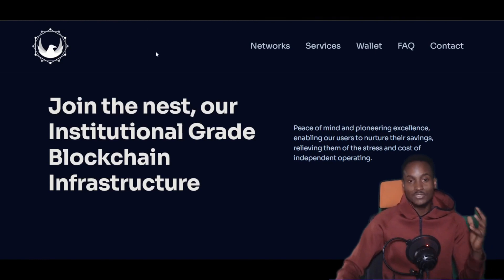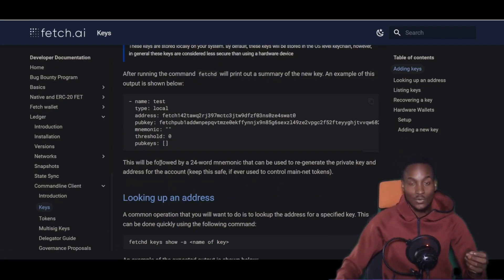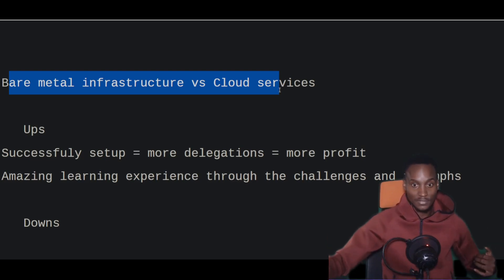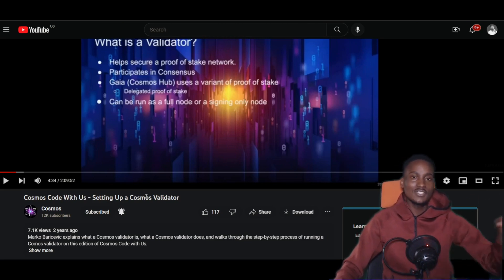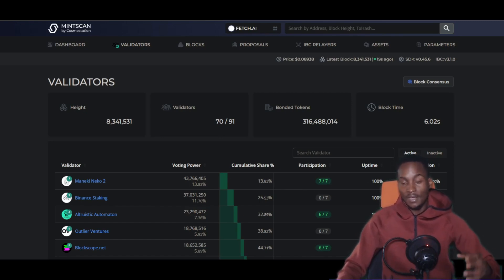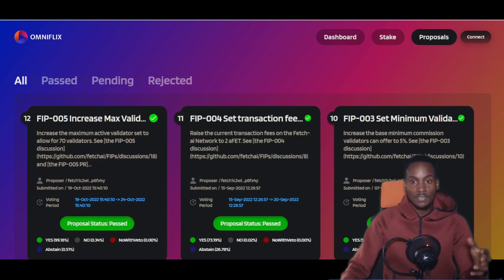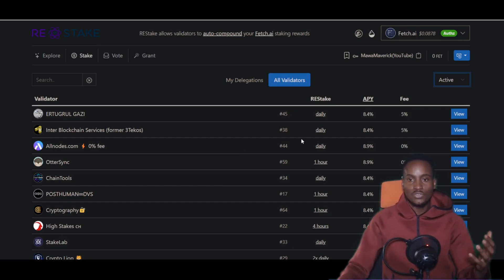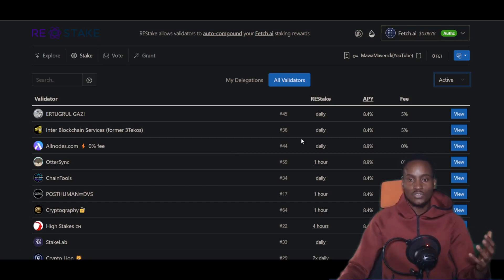I ran My Own Validator Node on the Fetch.ai Network. What I learned.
Useful links